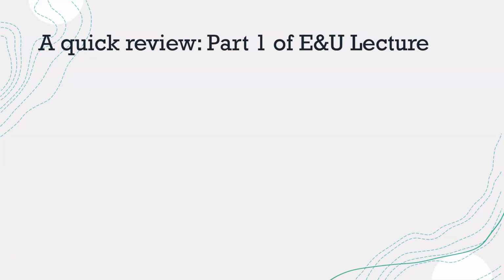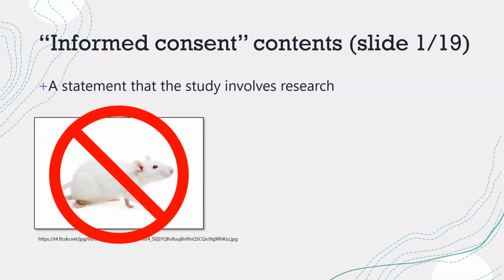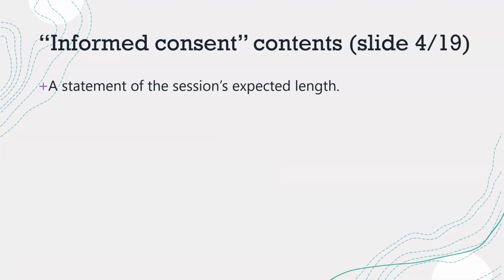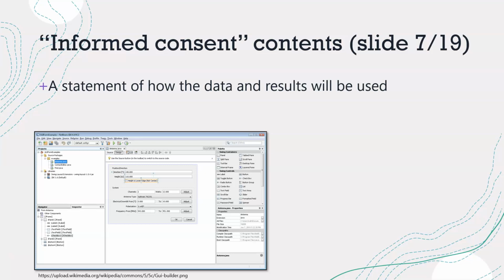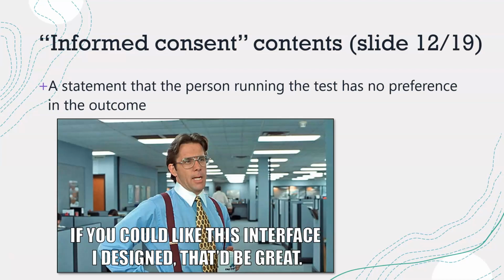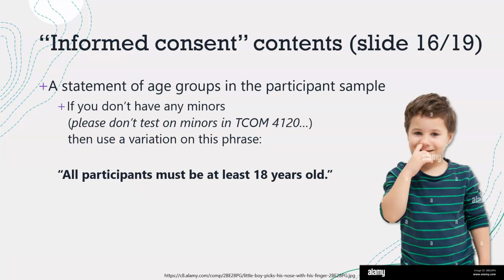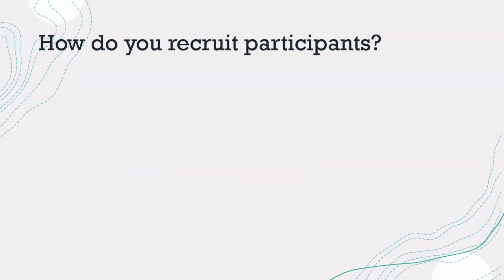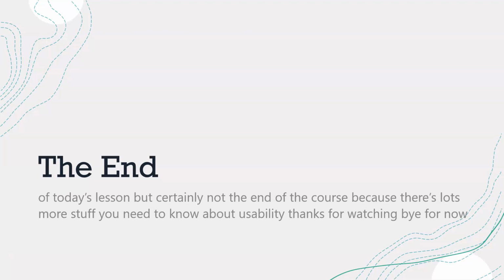Ethics & Usability, Part 2